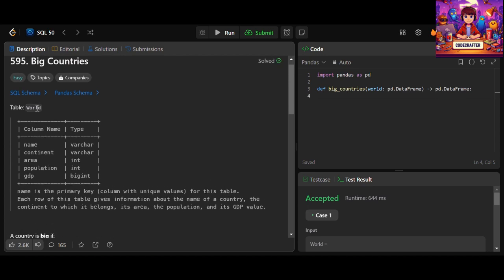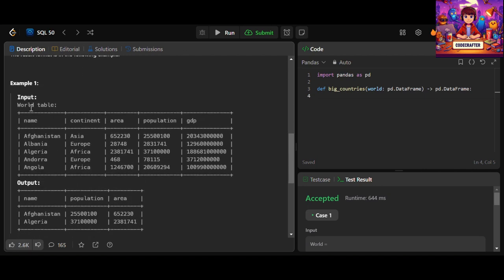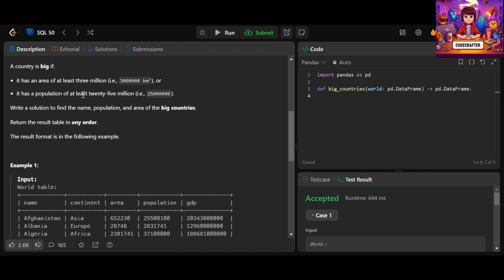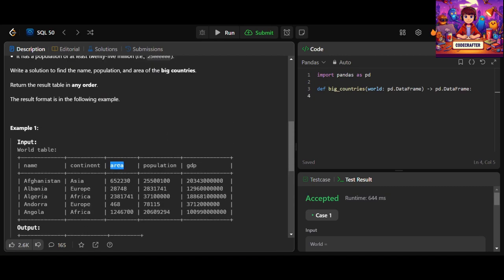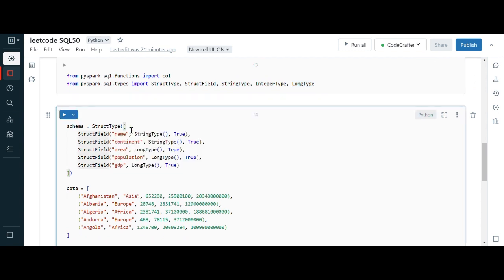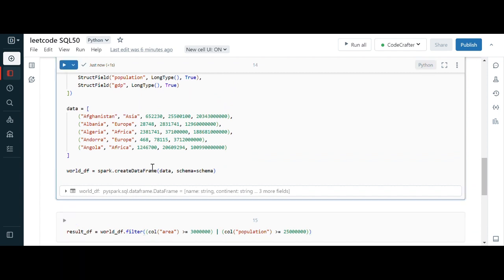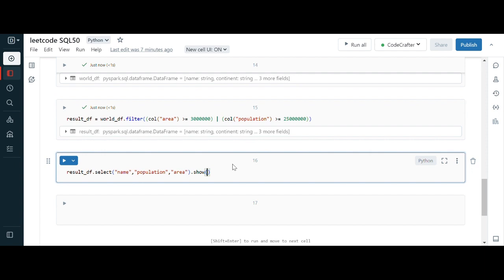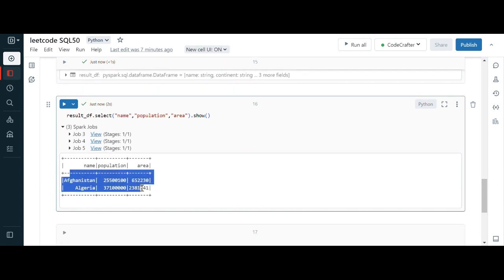Cracking LeetCode 595: Big Countries with PySpark on Databricks - Step-by-Step Solution! 🌍🚀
Embark on a Big Data Adventure! Join us as we unravel LeetCode 595: Big Countries with PySpark on Databricks - Step-by-Step Mastery! 🌍🚀 Get ready to ignite your data journey with our immersive tutorial, designed to make complex tasks feel like a thrilling expedition. Whether you're a seasoned data explorer or just starting out, this journey promises to unlock the full potential of PySpark and Databricks, empowering you to conquer big data challenges with confidence! 💻✨